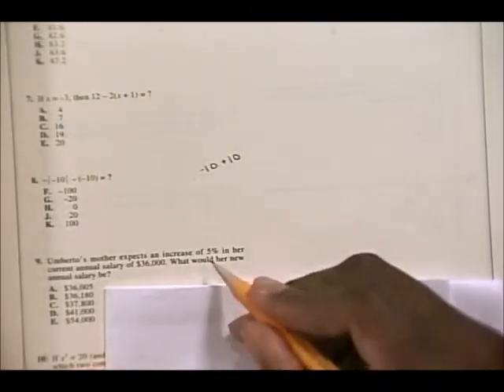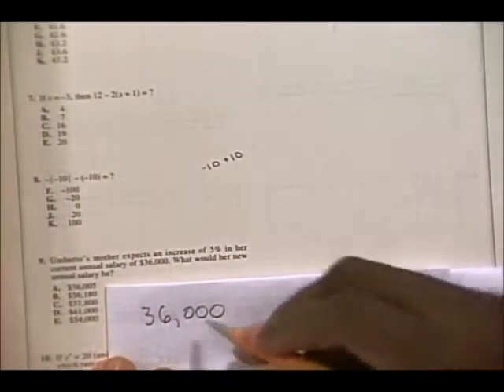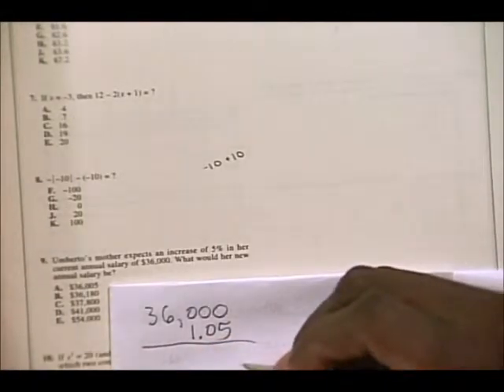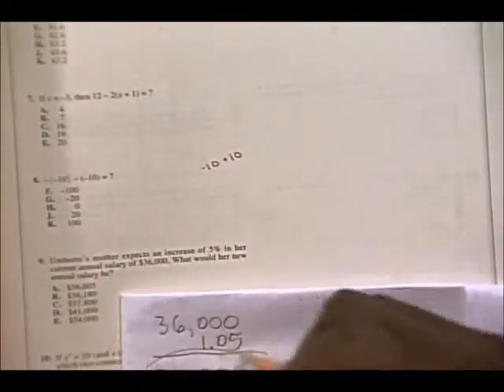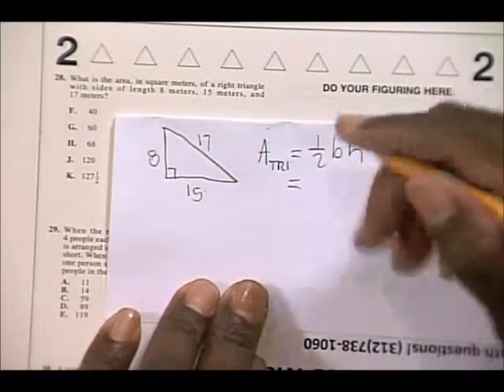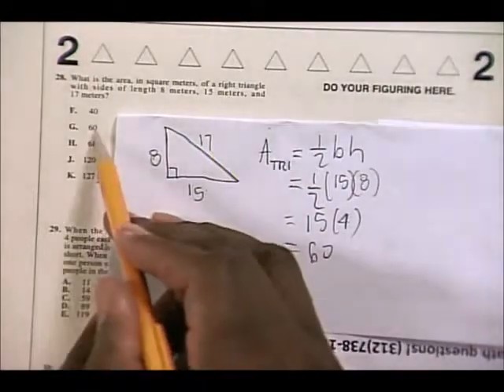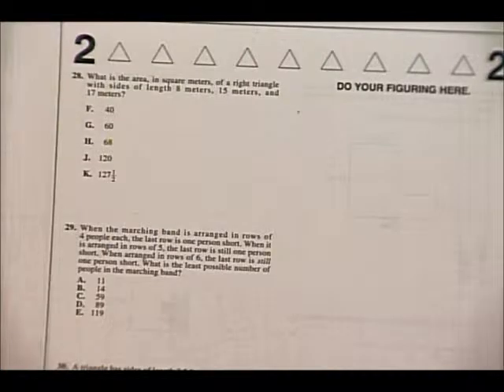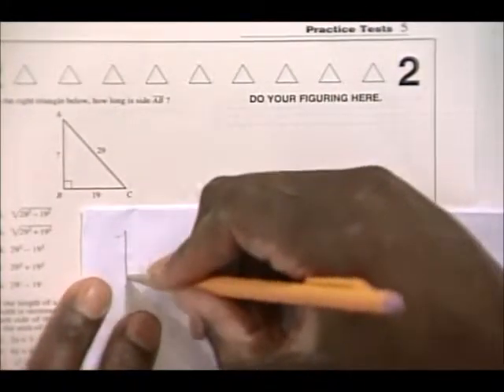Percent Practice Problems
Enclosed you will find more percent problems. You will also discover a couple of additional geometry problems that could assists students preparing for the GED or ACT tests.